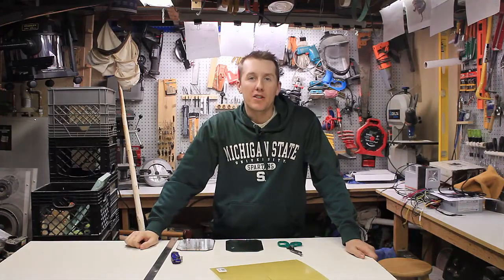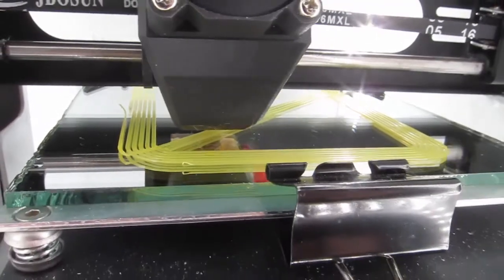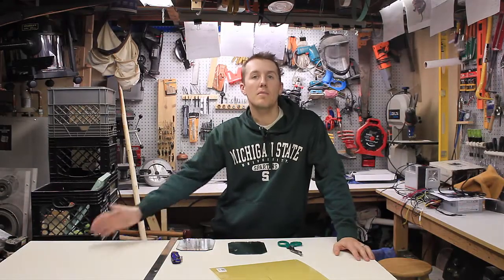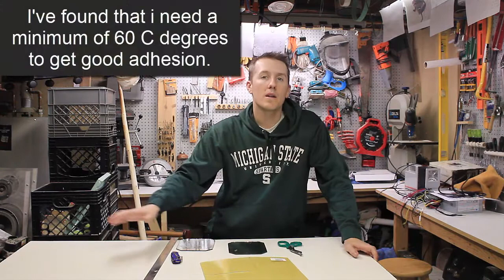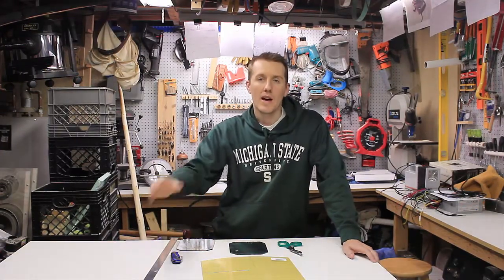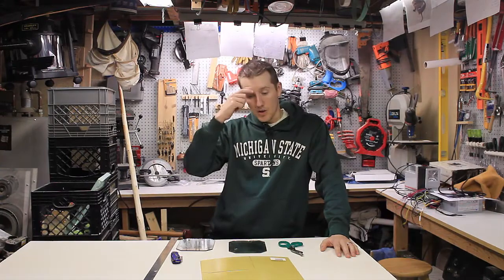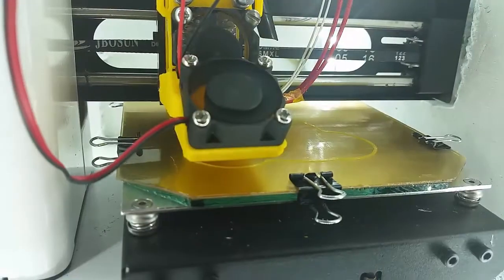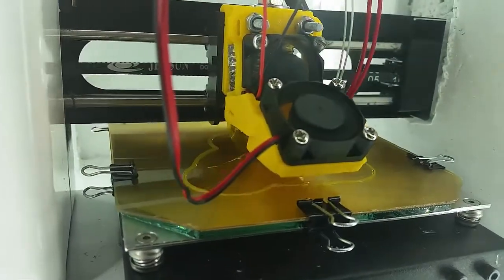3D Print Bed - How to Get Parts to Stick with PEI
12" x 12" PEI Sheet

My experience with printing on a sheet of PEI print bed.  Previously i wrote about switching from the aluminum and masking tape print bed to printing on glass with glue stick.  Recently i switched to printing on PEI and have had great results.  Also i was able to cut it with scissors to get a shape to match my glass.  I did find that i had to raise my print bed to a minimum of 60 degrees.